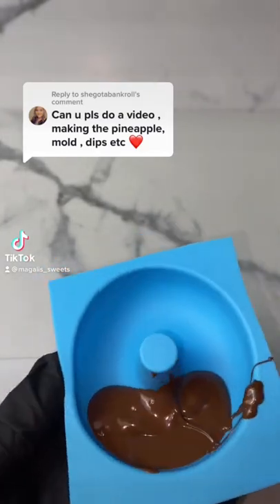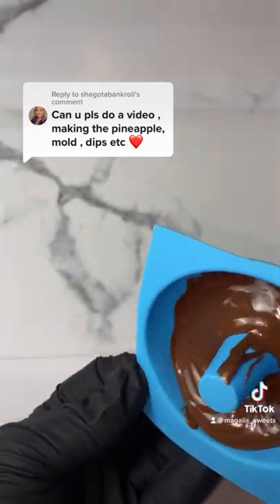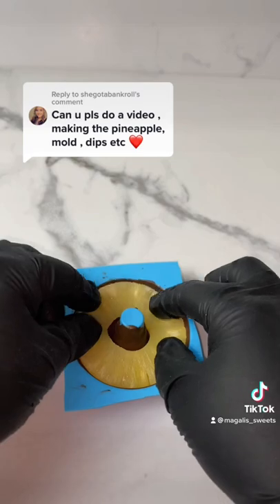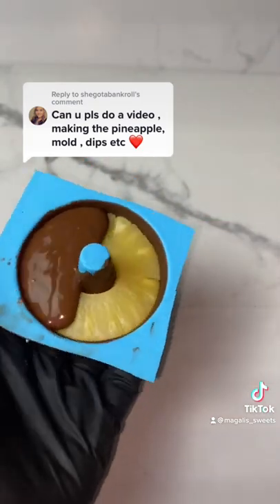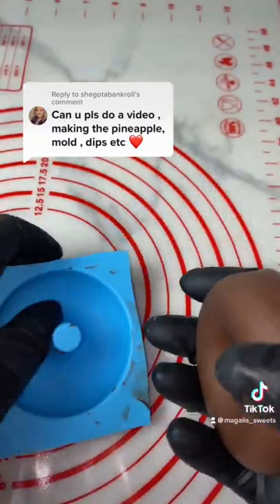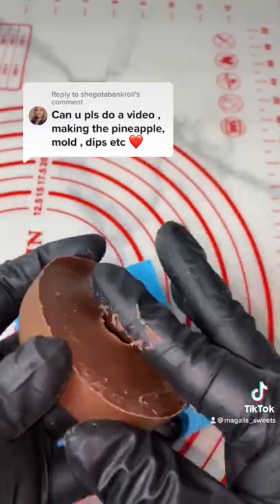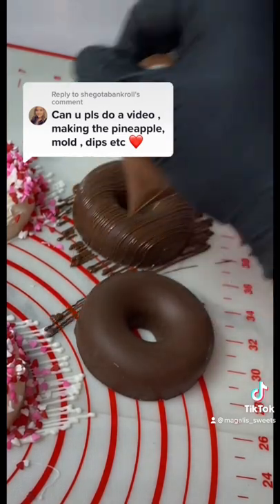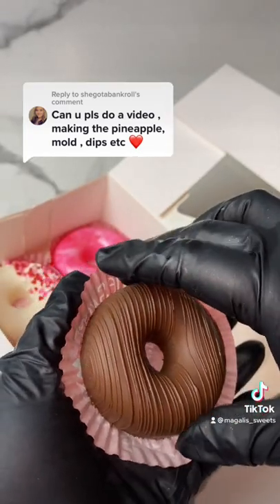How to make chocolate covered pineapples 🍍